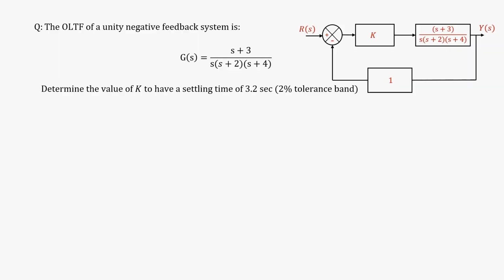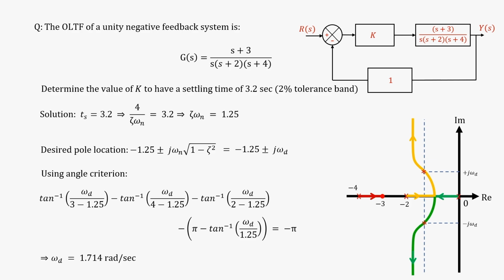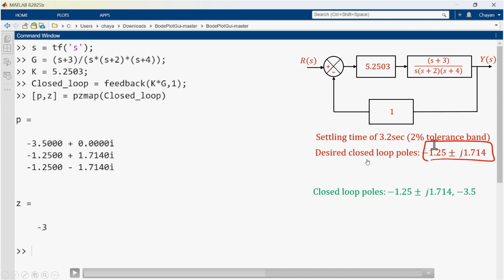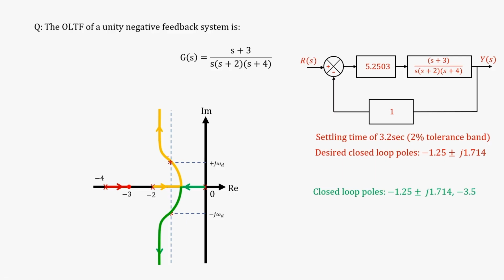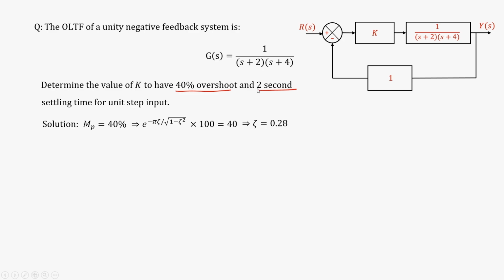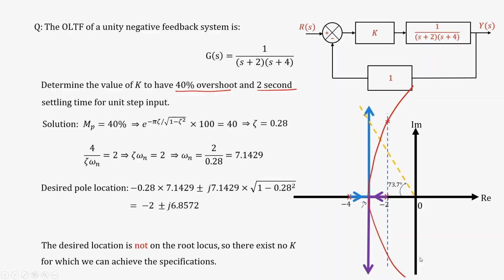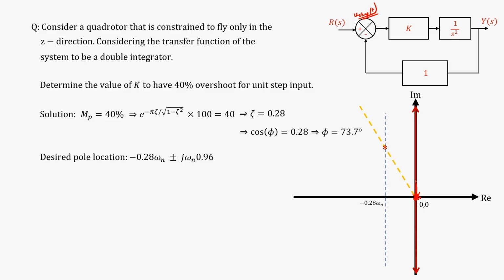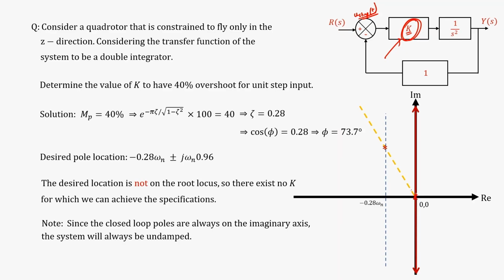Lec-28: Controller Design using Root Locus - II